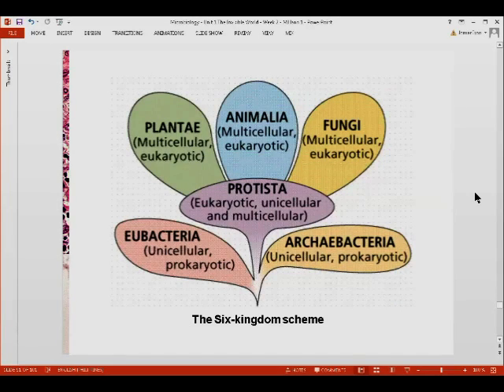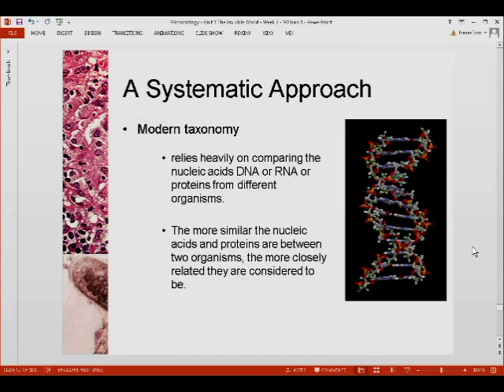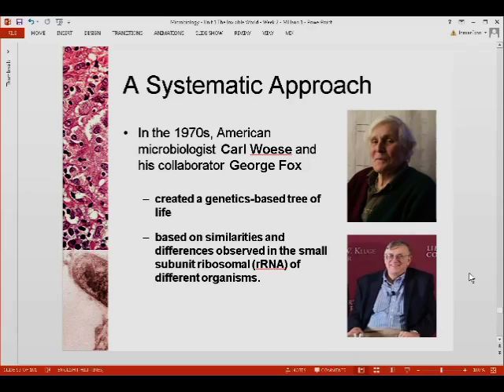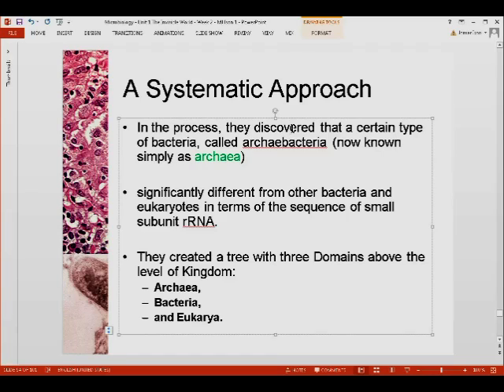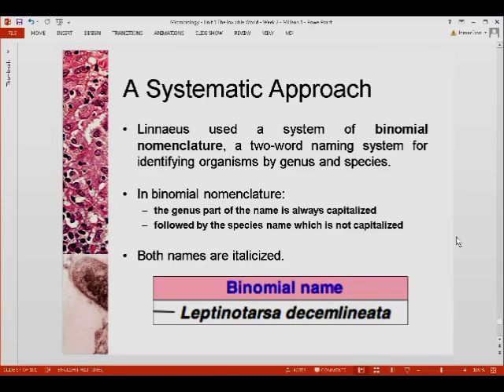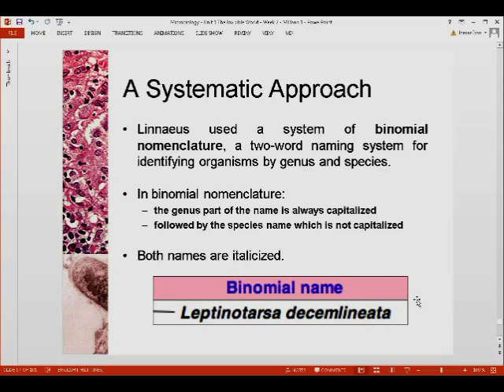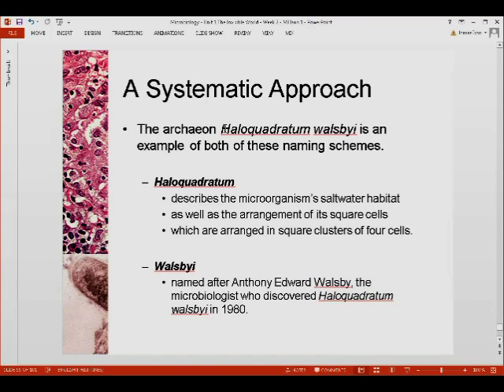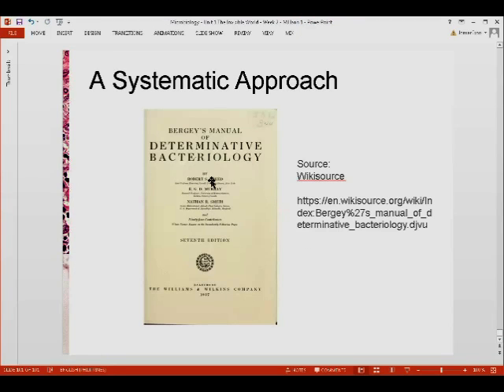Lecture 1 (Part 6) - The Invisible World (Microbiology)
The 6th part of Lecture 1. This series of video discusses the introductory concepts of microbiology

Part 6
00:00       The 6 Kingdom Scheme
01:04       Modern Taxonomy
05:14       The 3 Domains of Life
06:44       Binomial Nomenclature
10:24       Bergey's Manual of Determinative Bacteriology